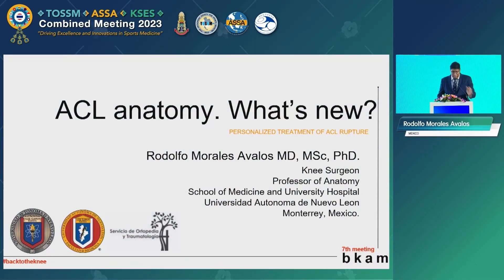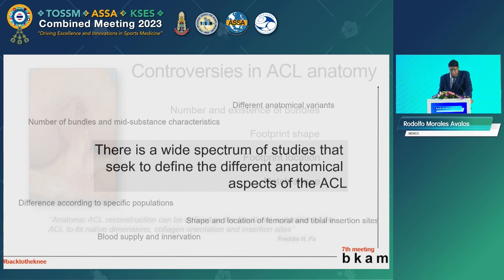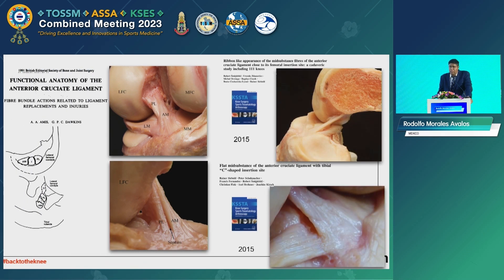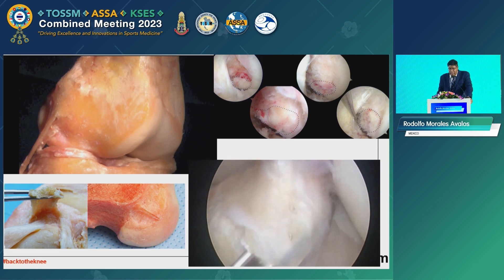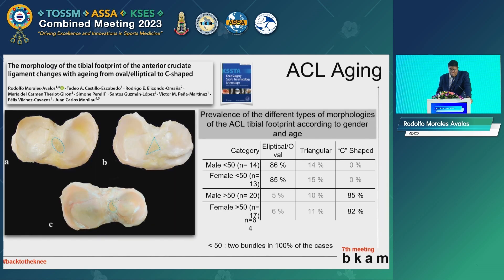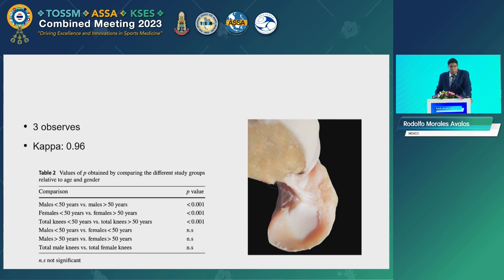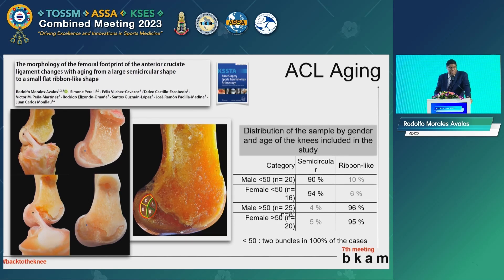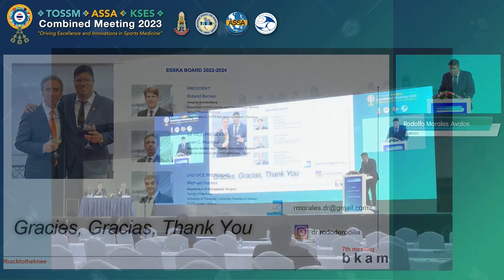Morphology and anatomical variations of the ACL insertions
Speaker: Rodolfo Morales Avalos
SLARD symposium
TOSSM&ASSA&KSES 2023
PEACH Royal Cliff Hotels, Pattaya, Thailand
Friday 7th July 2023
12:50 - 13:50